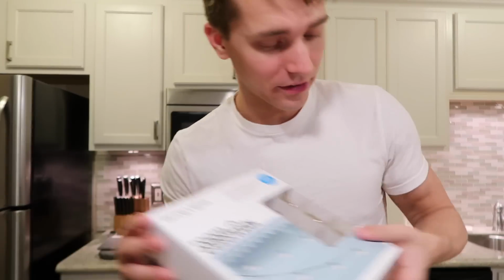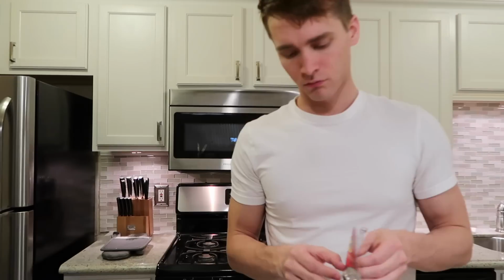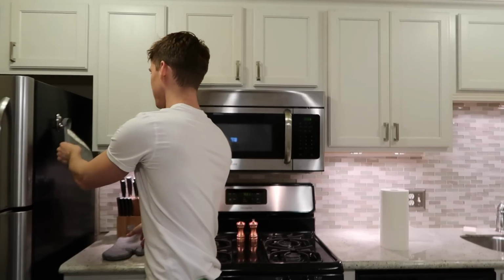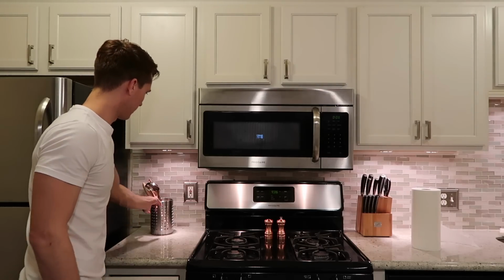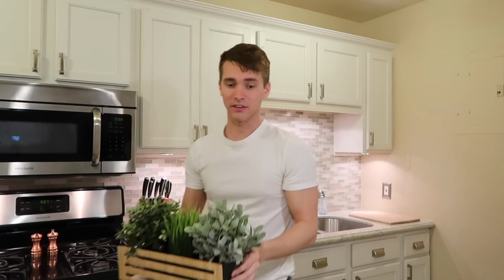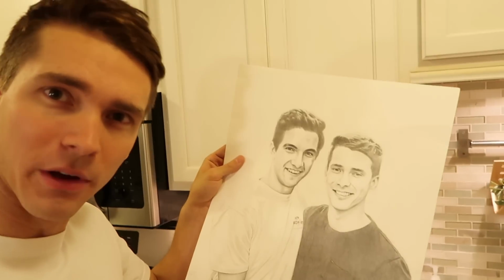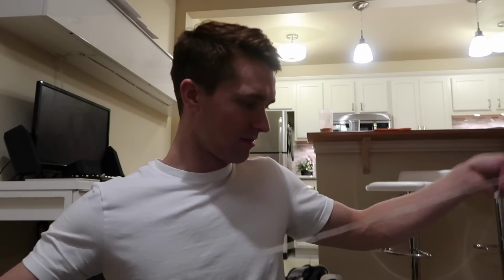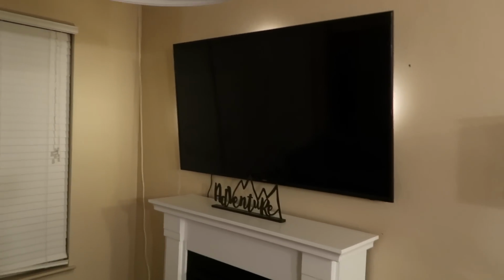Let's build stuff - VLOG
Just a vlog? Maybe? :P

No t-shirts for the time being guys :( soon though!

POBOX: I love hearing from you guys :)
Andrew Goes Places
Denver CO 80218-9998